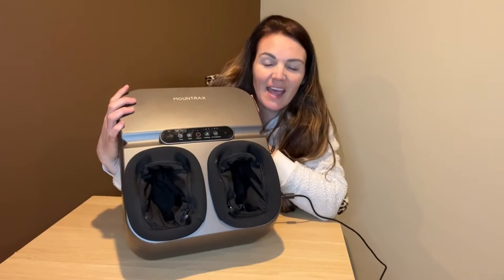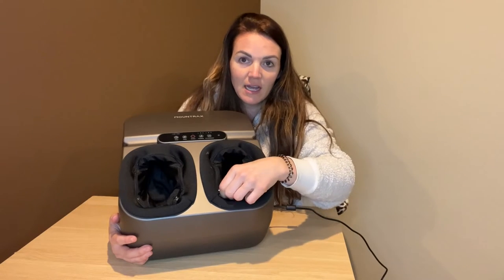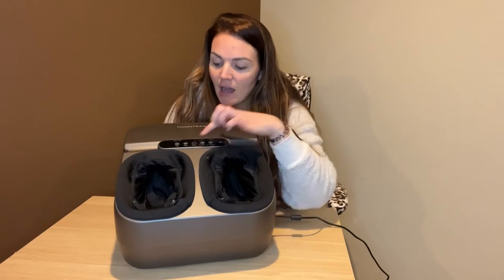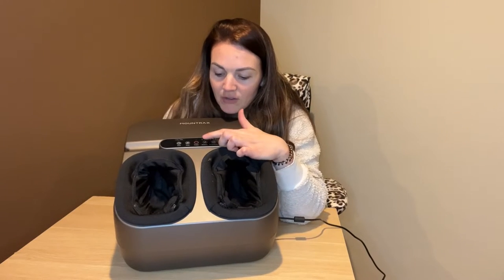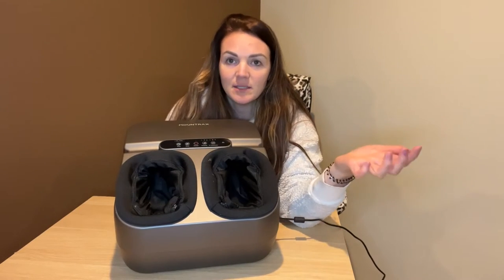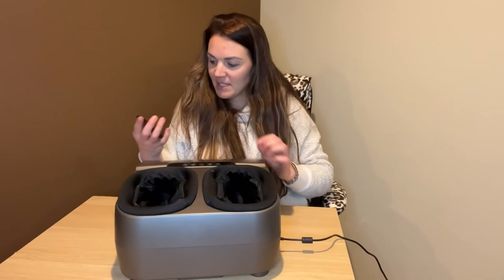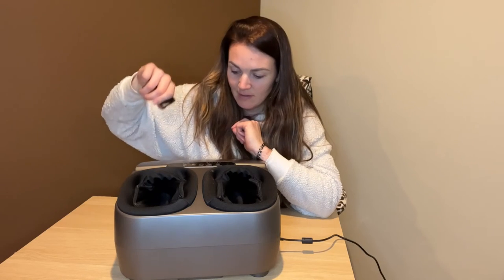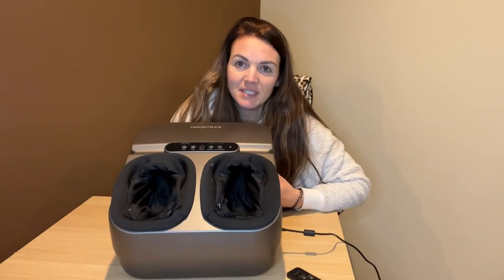Review of Mountrax Foot Massager Machine with Heat, Shiatsu Foot Massager for Men Women